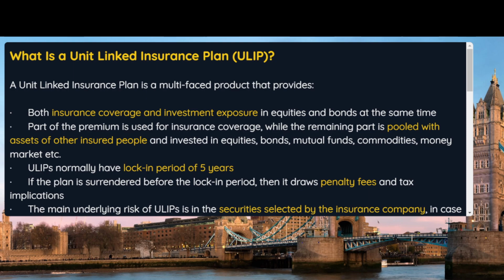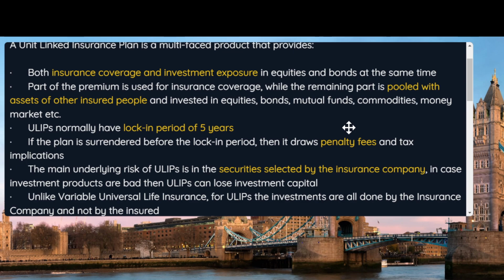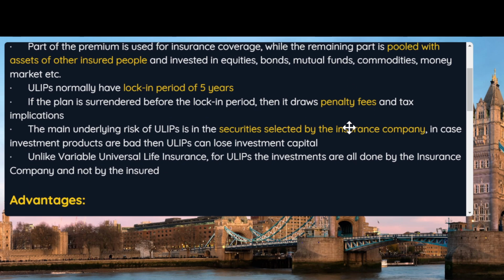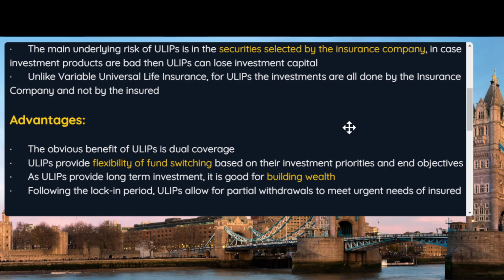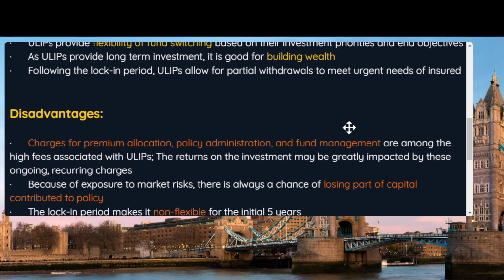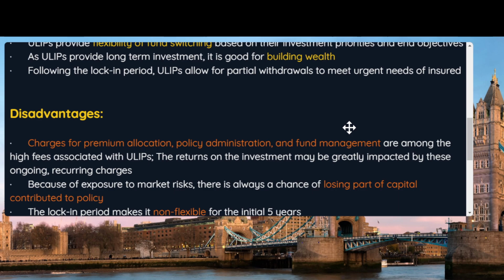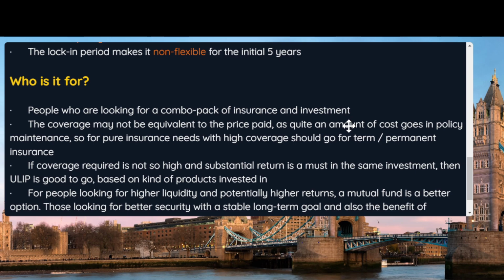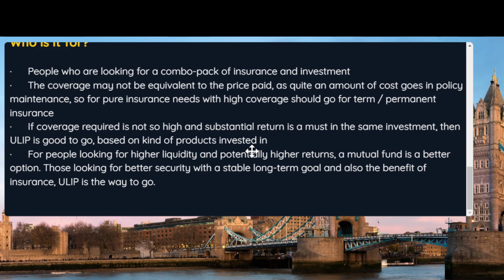Unit Linked Insurance Plan | ULIP | Insurance Industry | Who is it for ?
1. What are the features of ULIP ?
2. What are the Pros and Cons ?
3. Who is it for ?